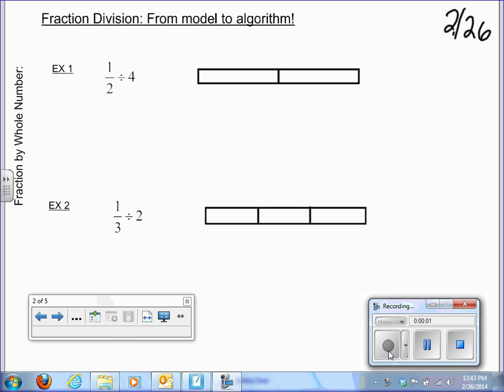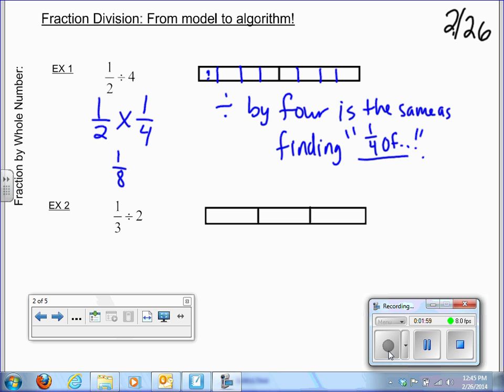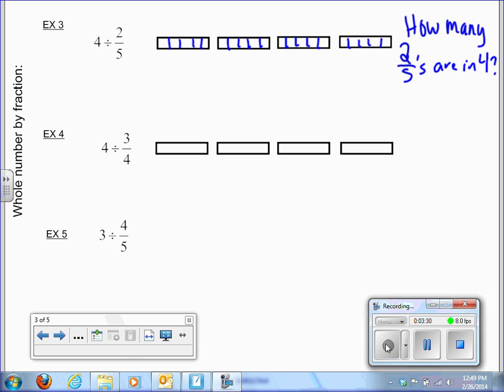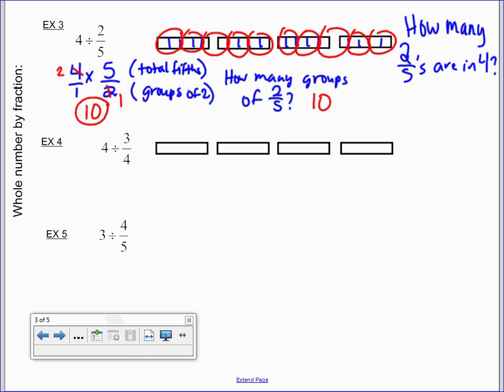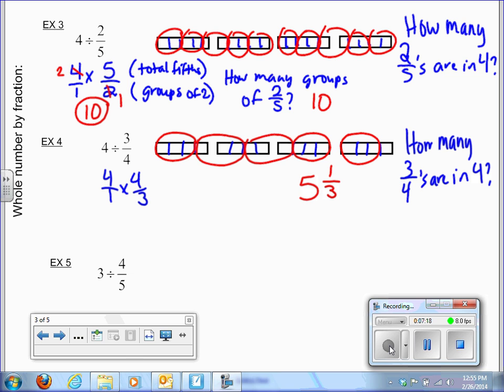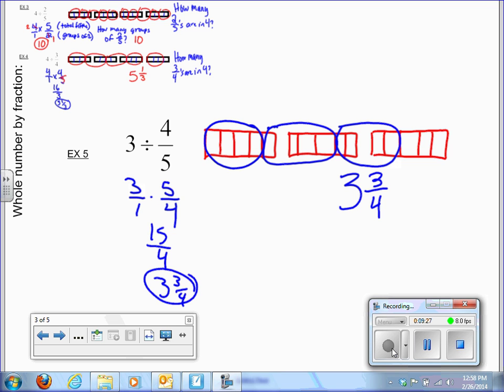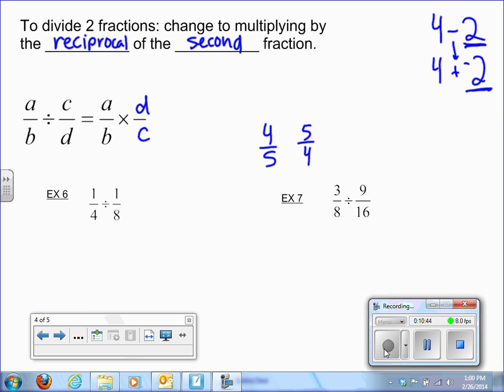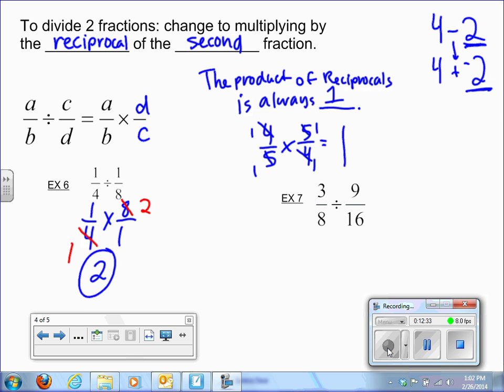7. 2 Dividing Fractions